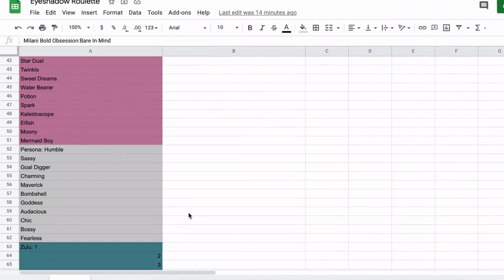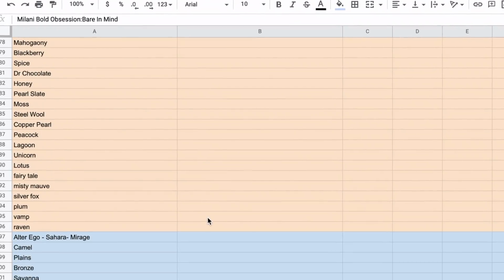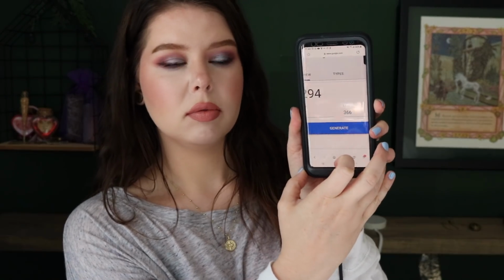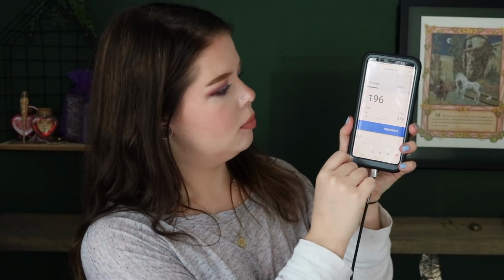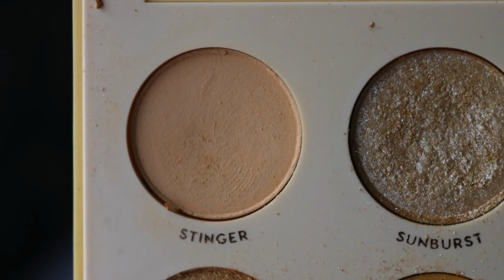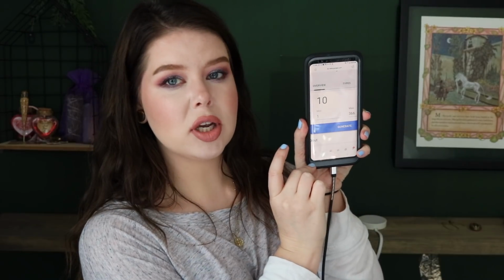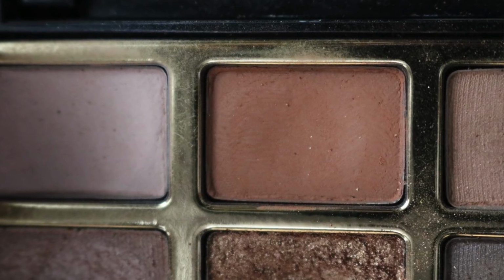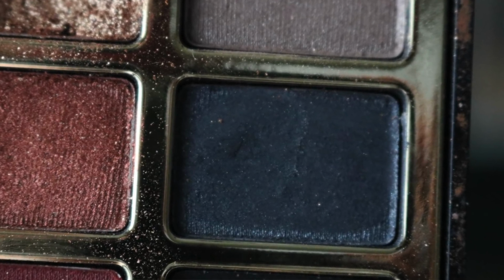Pan Those Eyeshadows INTRO [2021] collab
Today is my INTRO for the *new* Pan Those Eyeshadows for 2021! Can you believe we are starting a new year soon and thus a new year of Panning Eyeshadows?! This year I am collating with Sally Choi on this project and I am super hyped.

Goals:
Hit Pan on at least 10 shades
Be Better At Posting Progression shots
Create Unique Eyelooks

FILMING GEAR
★Camera: Canon T6i

FACE
◇ Flower Beauty Foundation
◇ Lorac Pirates of the Caribbean Face Palette
◇ Milani Bronzer
◇ Pretty Vulgar Blush

EYES
◇ million dollar brows eyebrow pencil
◇ Pacifica mascara
◇ CP Blue Moon palette
◇ Dose of Colors Marvelous Mauves palette
LIPS
◇ Dose of Colors: A Mauve Story